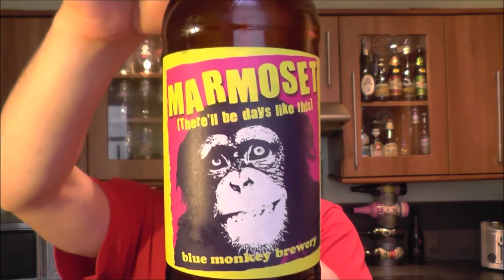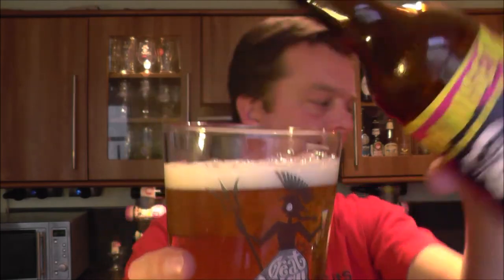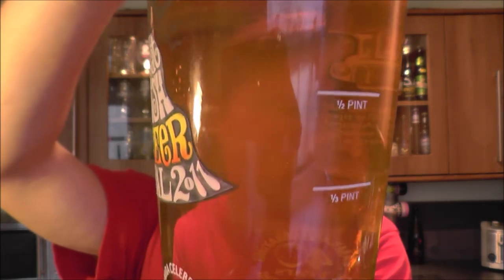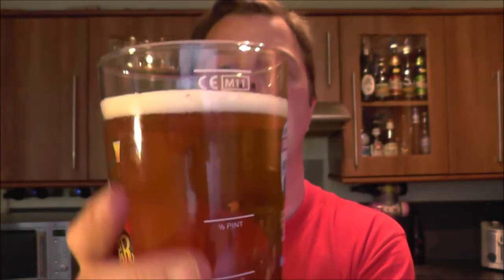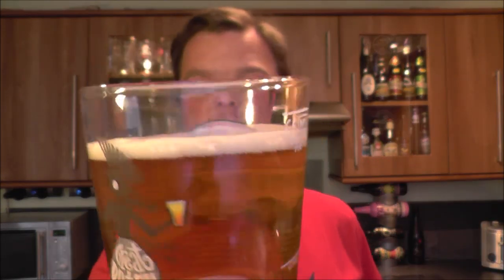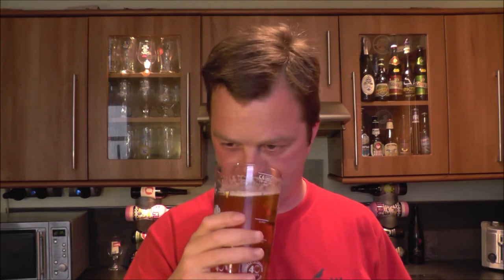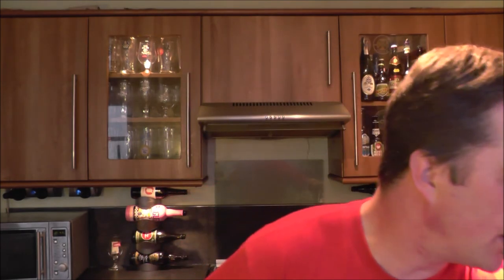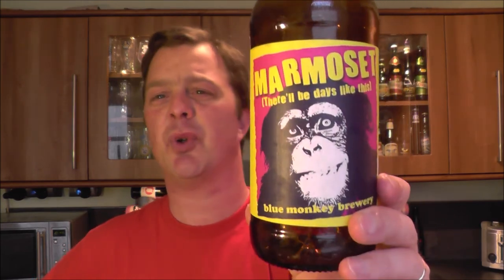Blue Monkey Brewery Marmoset Citra Pale Ale | Craft Beer Review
Real Ale Craft Beer Reviews Blue Monkey Brewery Marmoset Citra Pale Ale | Craft Beer Review